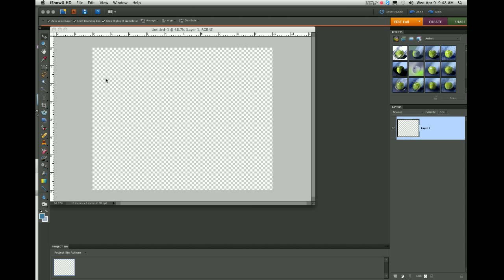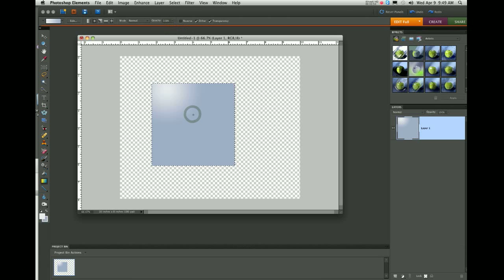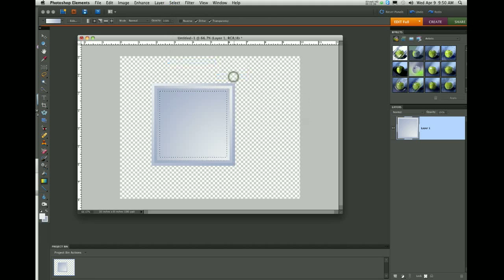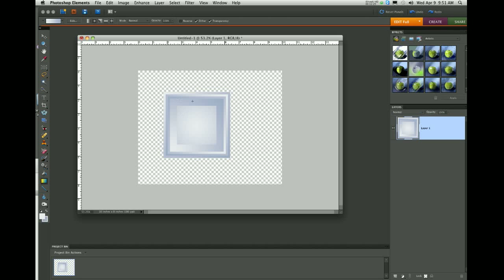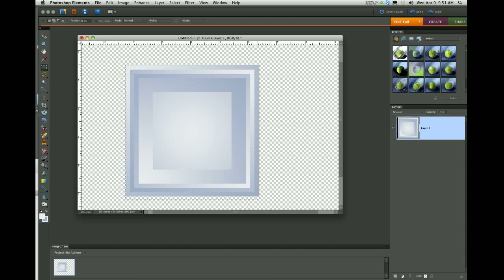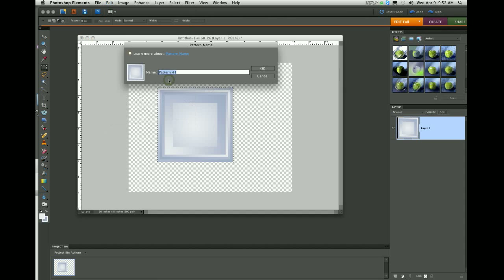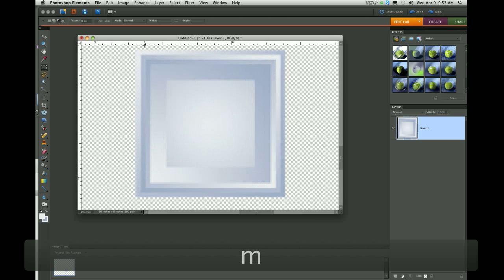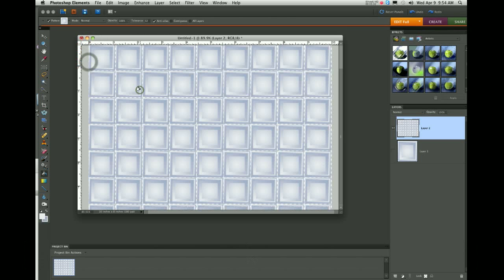Creating or defining a pattern in phoptoshop, modifying selections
Modifying a selection in photoshop to create an element that can be used to create a repeated pattern.  Creating a grid, tile floor etc.  by defining a pattern in photoshop.